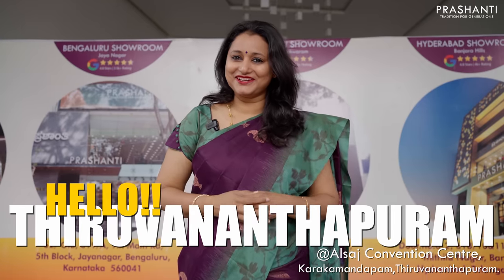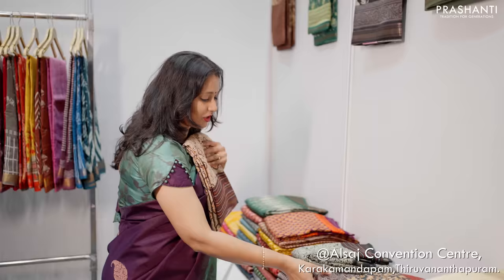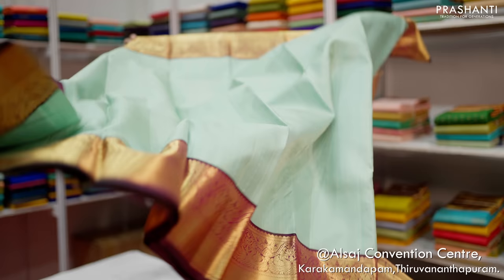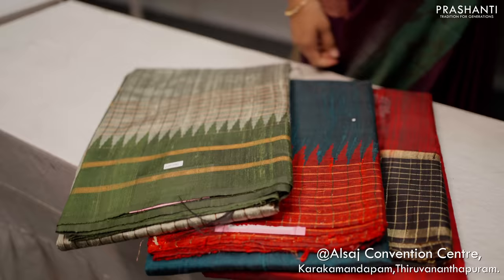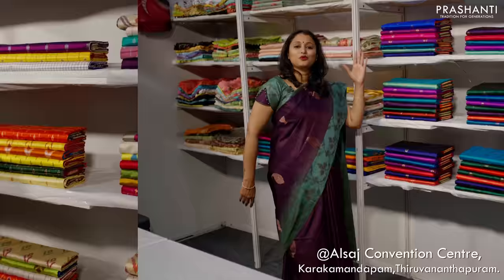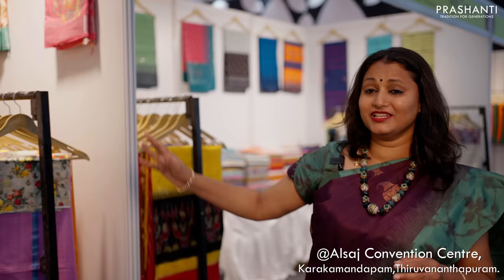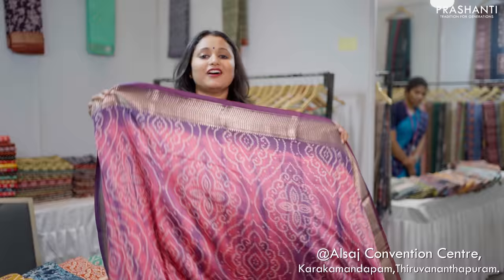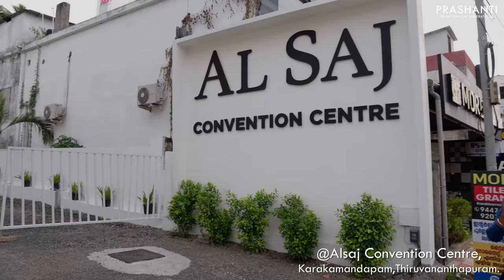WALKTHROUGH | SAREE TRAILS Ed- 8 | THIRUVANANTHAPURAM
HELLO THIRUVANANTHAPURAM , PRASHANTI SAREES' SAREE TRAILS EDITION 8, A SAREE EXHIBITION LIKE YOU HAVE NEVER SEEN BEFORE BEGINS ON 21, 22 & 23 JULY !

DATE : 21, 22 & 23 JULY, 10 AM - 8 PM VENUE : AL SAJ CONVENTION CENTRE, KARAKKAMANDAPAM, THIRUVANANTHAPURAM, KERALA

BRANDS SHOWCASED

1. WEDTREE | A ONE STOP SHOP FOR ALL YOUR GIFTING NEEDS
2. B'JEWELLED | FASHION JEWELLERY BY PRASHANTI
3. MAATSHI | READYMADES & DRESS MATERIALS